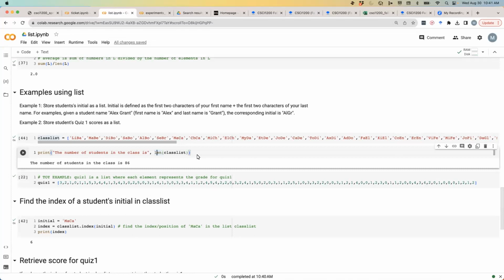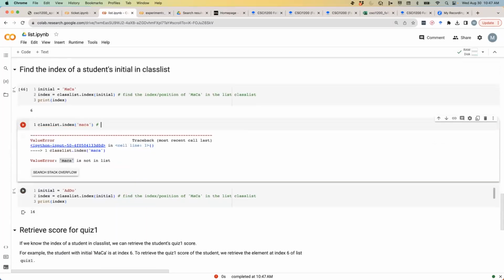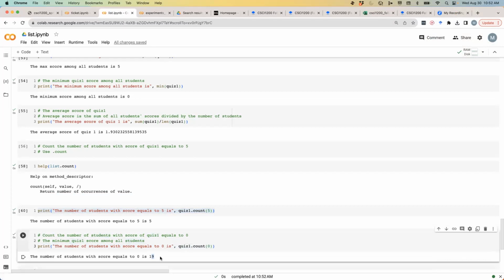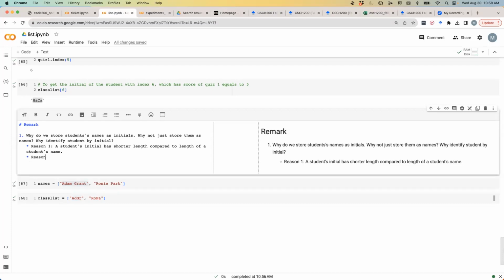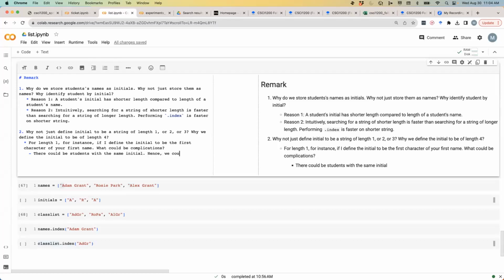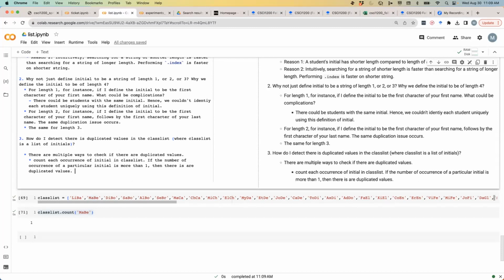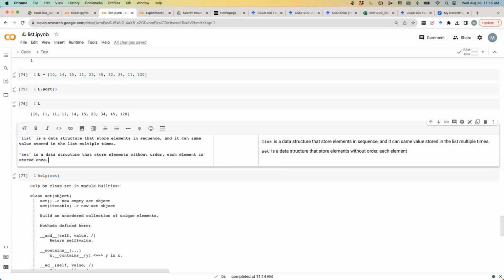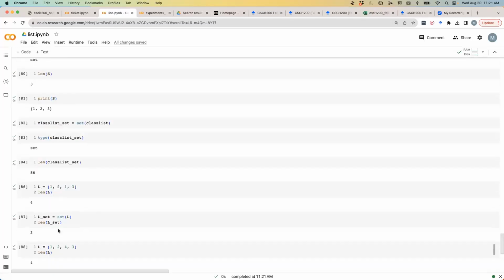mini lecture week3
This mini lecture presents the material in list_demo.ipynb